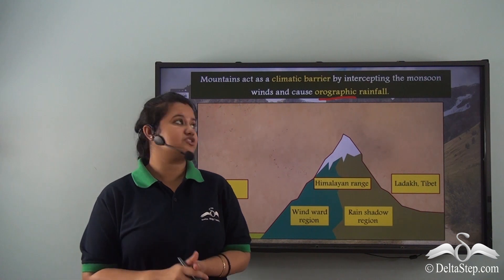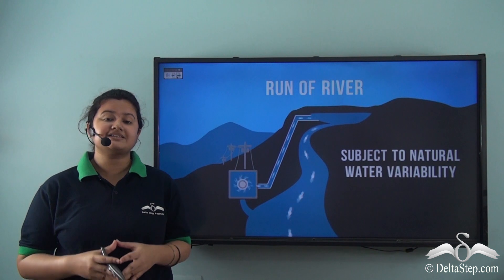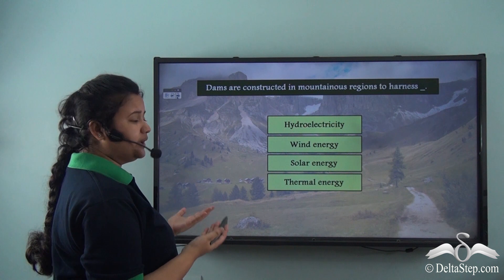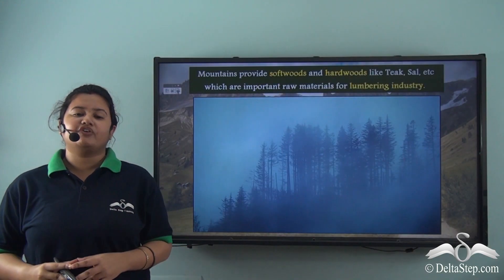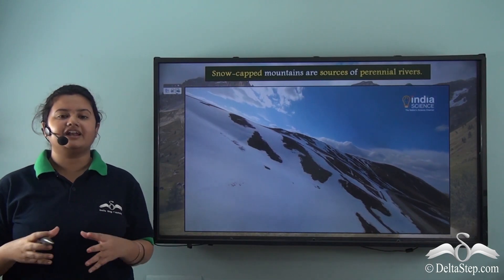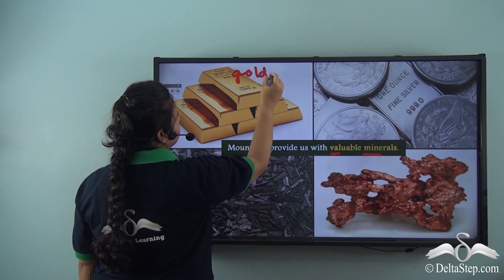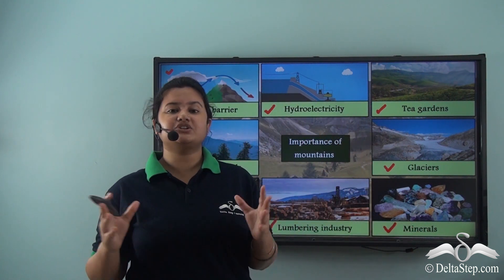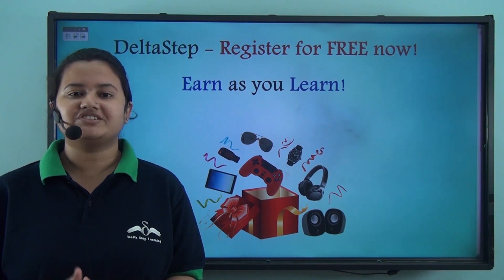Landforms_Importance of Mountains